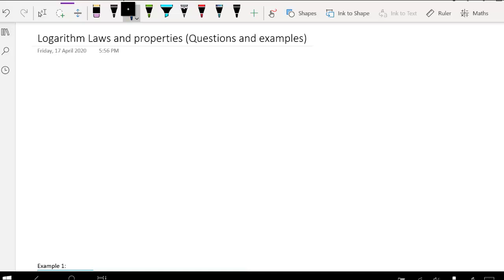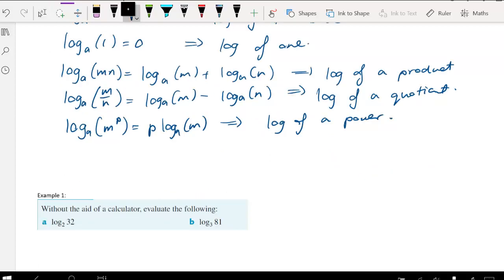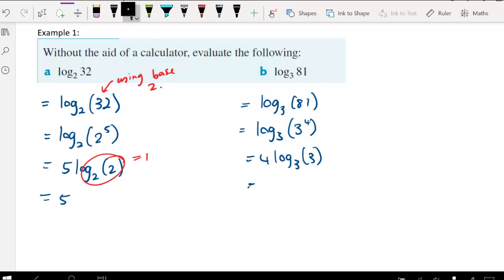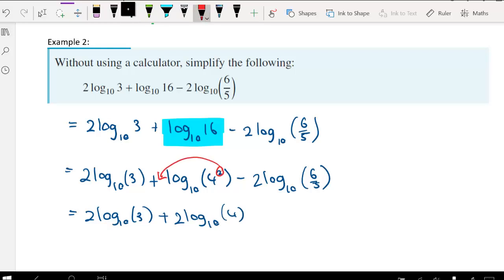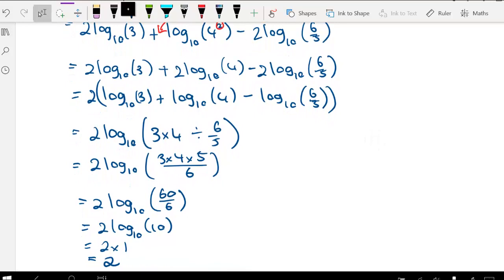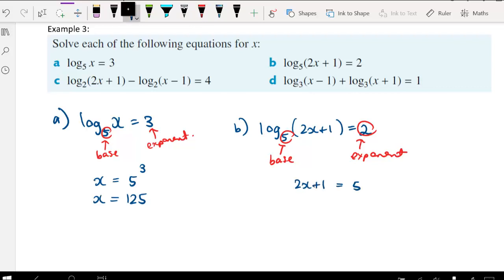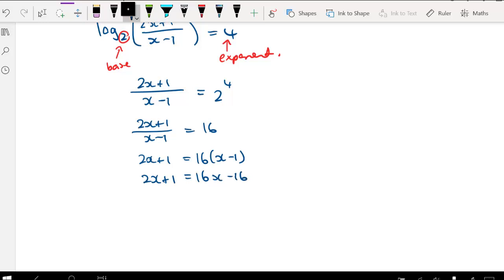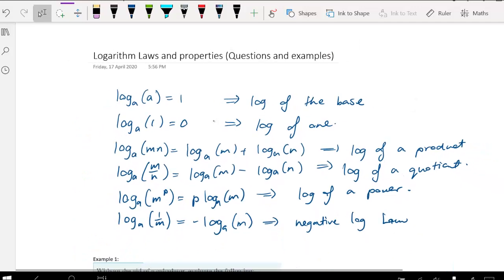11MM Exp and Log Lesson 1 part b